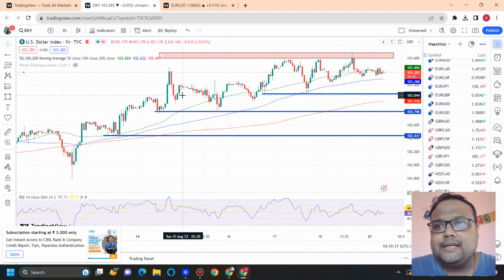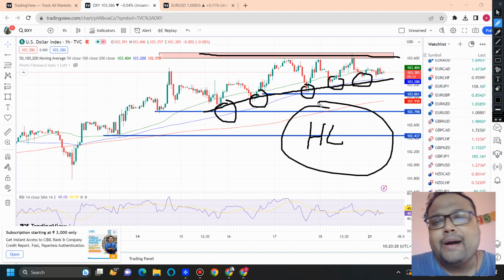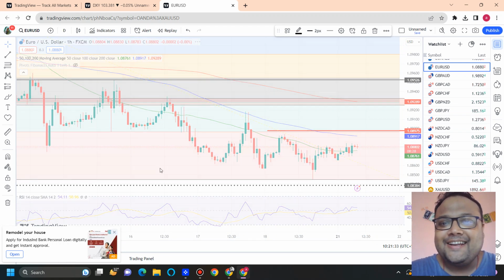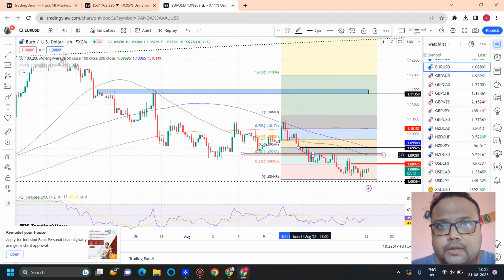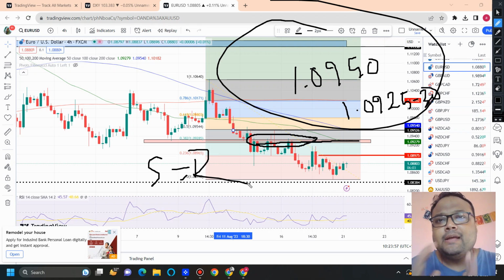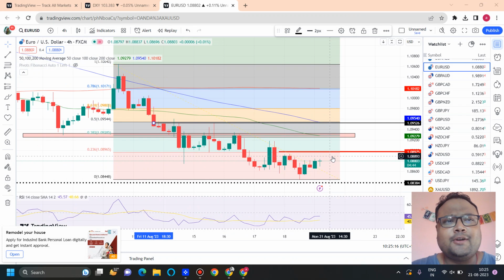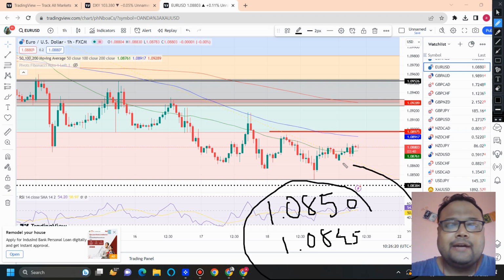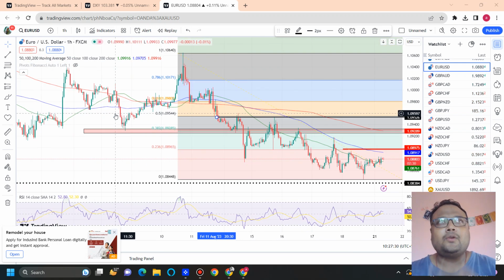EURUSD Strategy TODAY 21-22 Aug | EURUSD Analysis TODAY 21-22 Aug | EURUSD Forecast TODAY 21-22 Aug